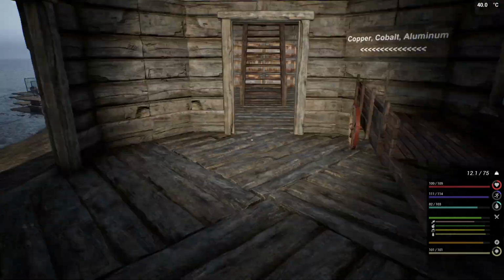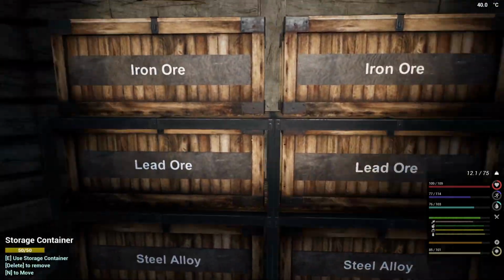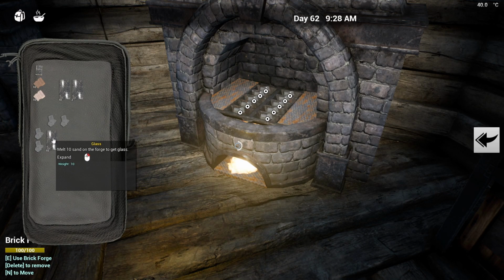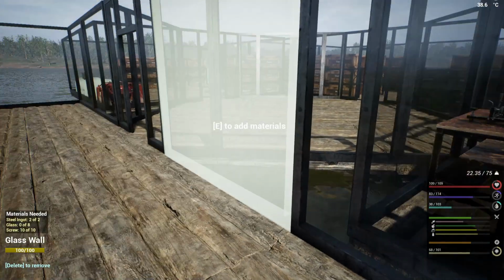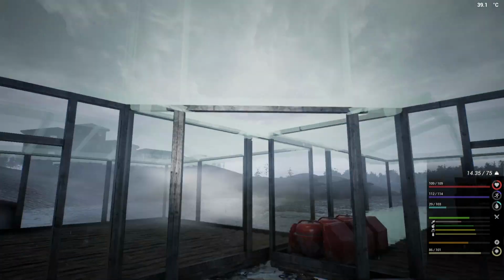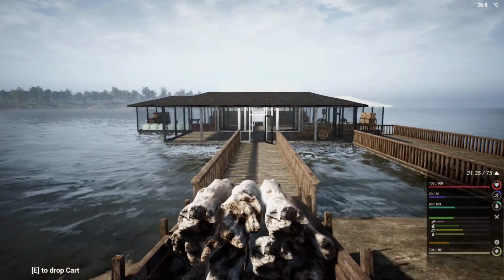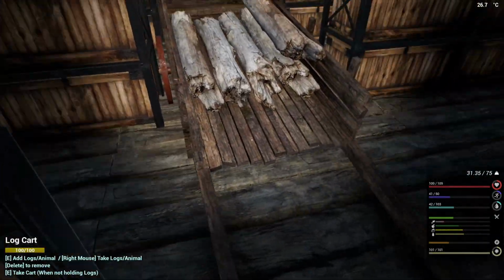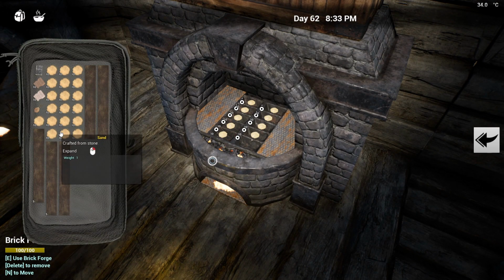The Infected S6E43 - The storage room roof is in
This is a solo play survival and base building game where it is you up against the wildlife and the infected vambies.

Playing on Version 12